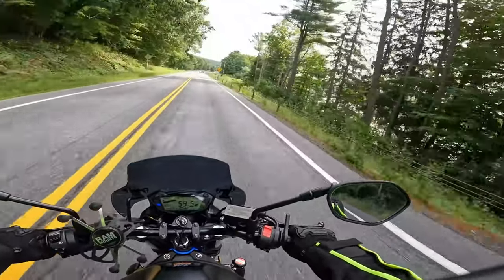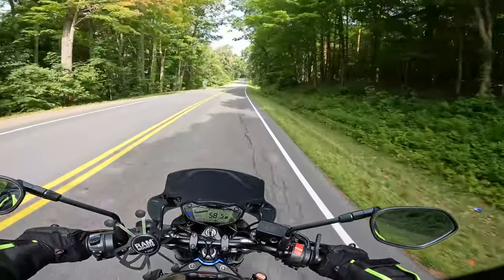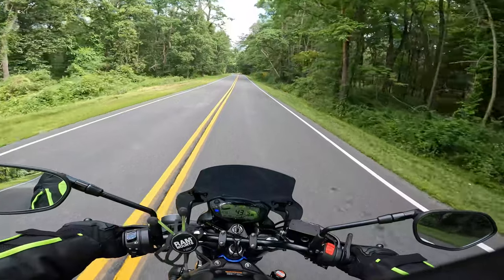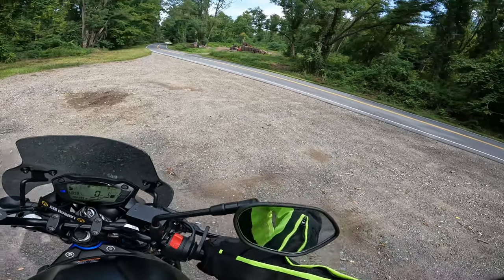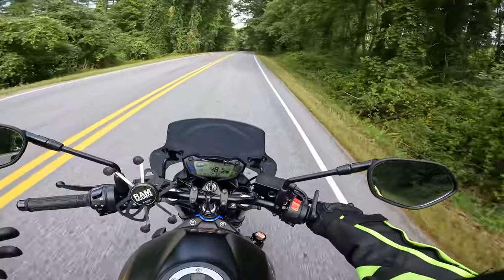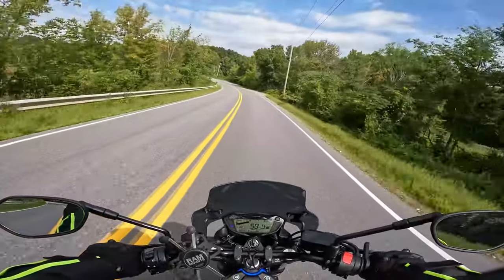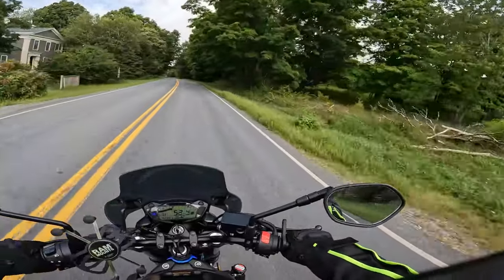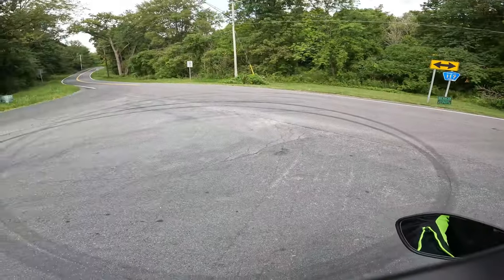New Stop and problems with the SV650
New place to ride and there is a problem with the SV 650...Rust! I don't think this should be a problem yet. I've had it since May and it has just over 2200 miles on it. Will the dealer or Suzuki help out? I'll find out in the next few days.